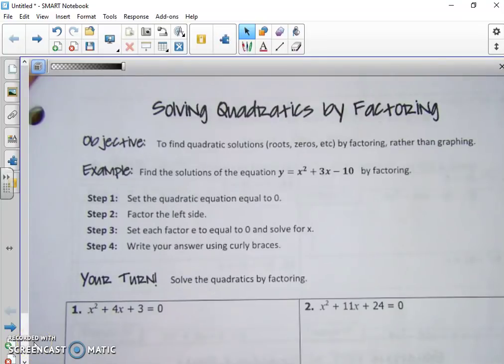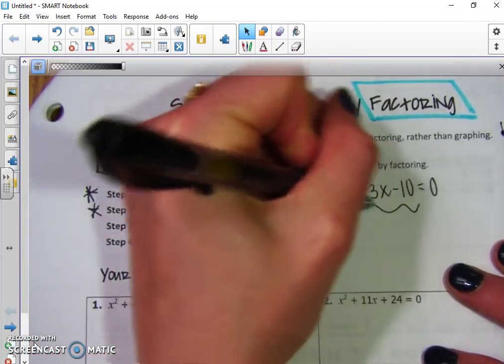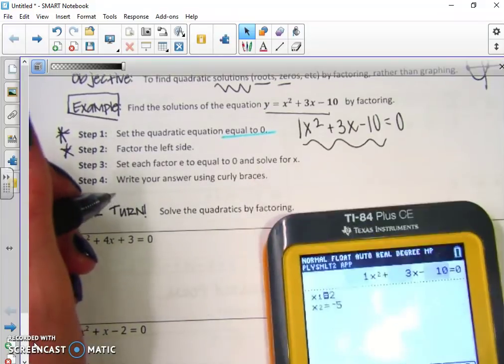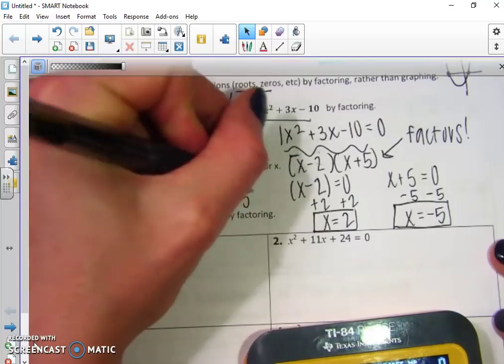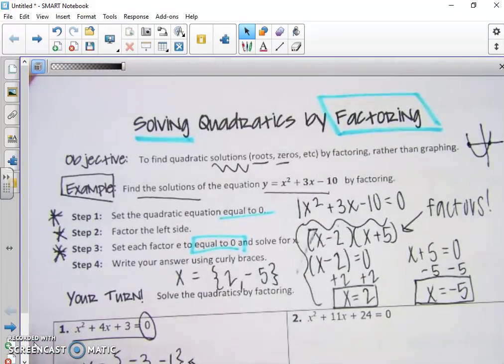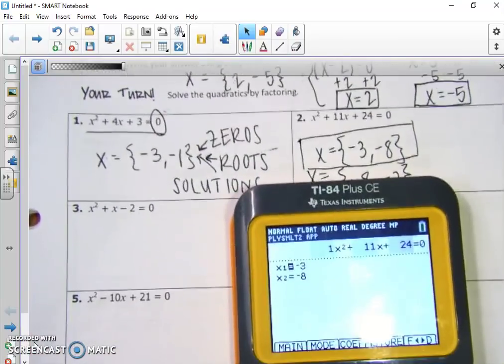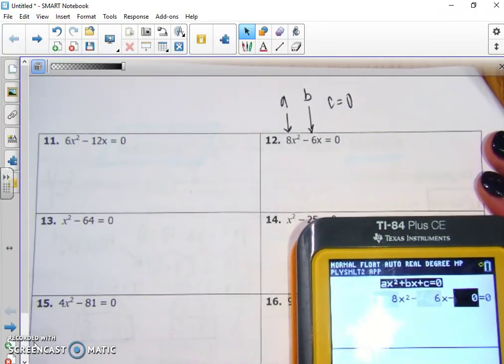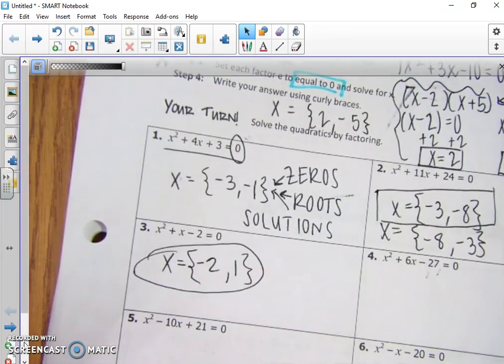Solve Quadratics By Factoring Part 1